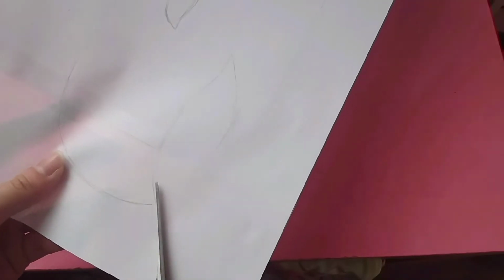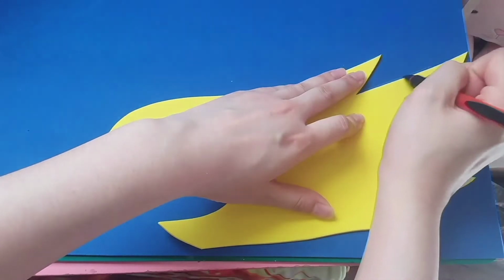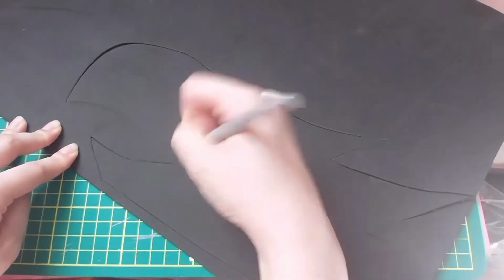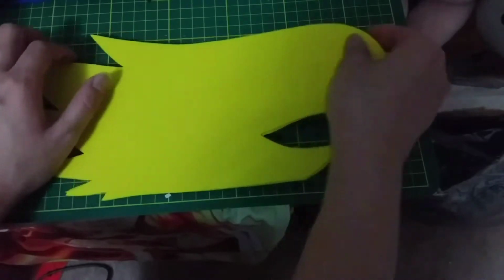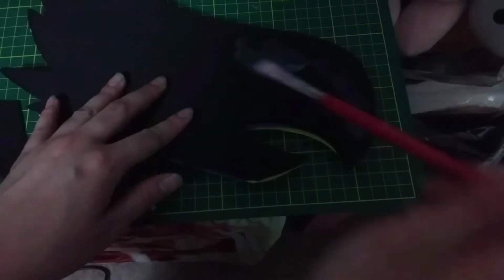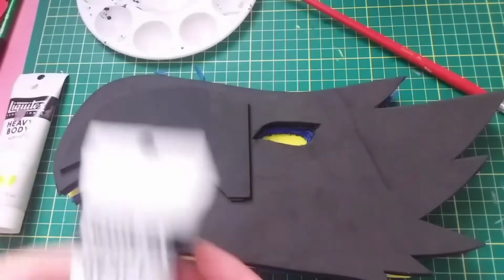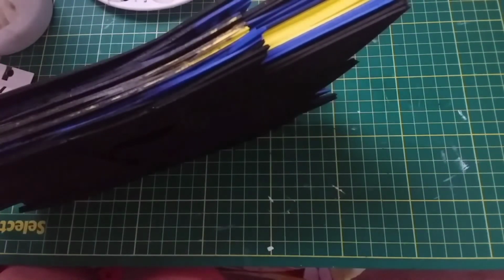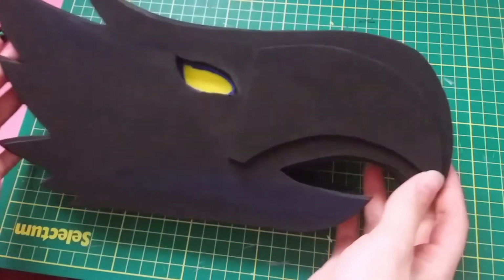Dark Shadow cosplay prop ~ part 1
Hey guys!  So I was working on this months ago when we were in quarantine.  It didn't turn out the best but I decided to relook and edit the videos.  There will be around 4 parts.  This video is focused on making the head of dark shadow.  I wanted to make his head out of foam and I only had foam sheets so I layered them together.  Hope you guys enjoy!

Oi oi, Keep that smile up!  I wanna see you smile and if you find it difficult, I'll use my art to help!

About:

I strive to make people happy with my art.  I want to make people  smile and have something to enjoy!

Maid Unineko (cat unicorn) is a channel run by and artist named Aries (which is me).  I am a Canadian artist and cosplayer.  I create videos of anime drawings, plush hauls, ukulele songs, and more.

Drawing is my life!  I love to draw kawaii anime style drawings.  I draw anything from my plushies to people that I know and love.

Cosplay is just a hobby of mine.  I don't do anything big, but I love to dress up and head to expos.  I take my own photos and I try to make them cute!

Art Materials I Use:

Mechanical pencil
Tombow Japanese calligraphy pen
Touch twin markers

~ MaidUN